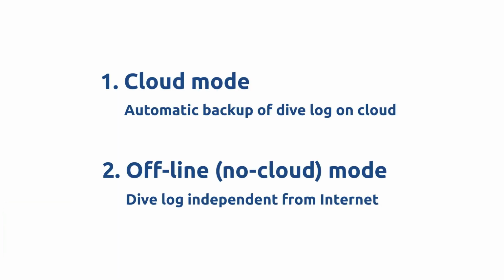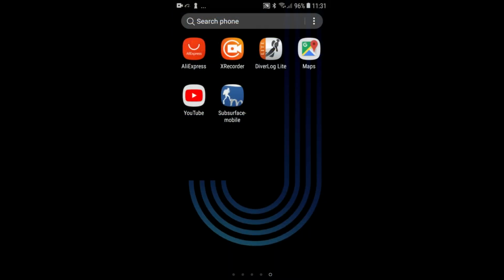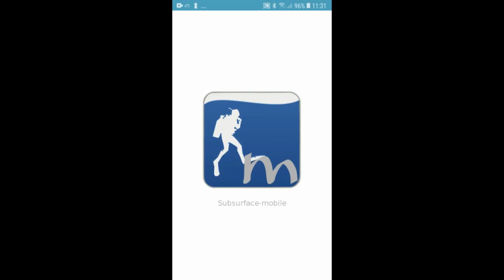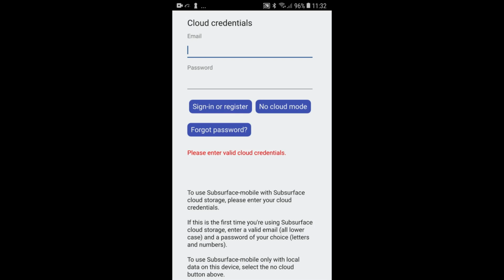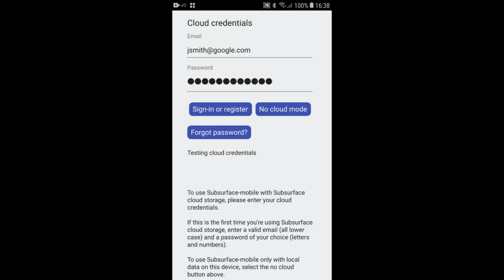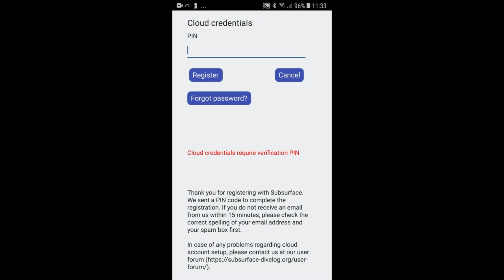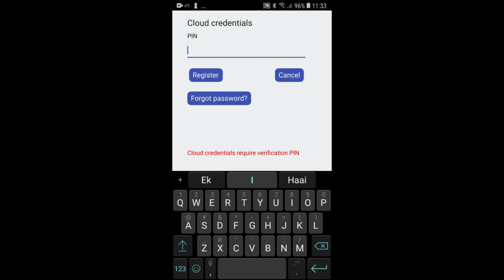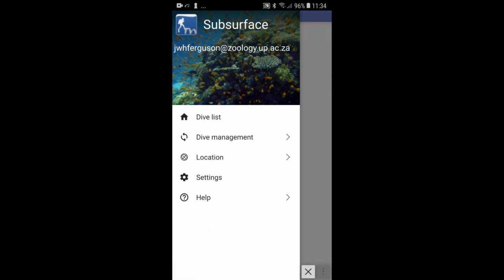Tutorial 1: Starting with Subsurface mobile